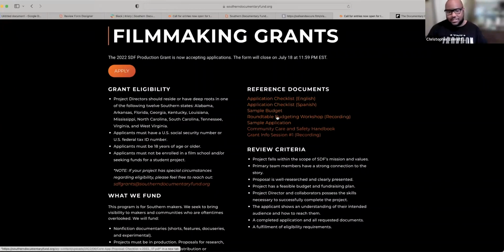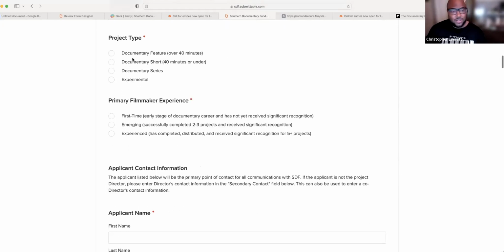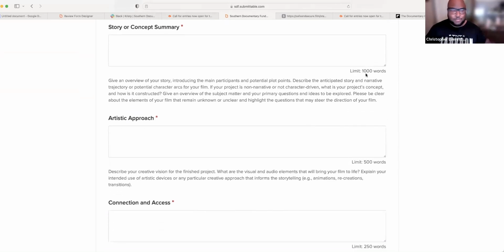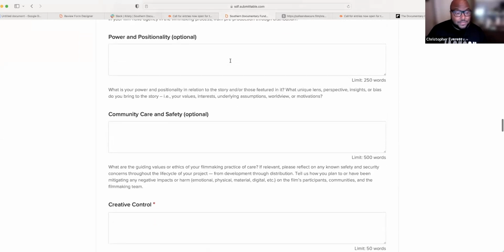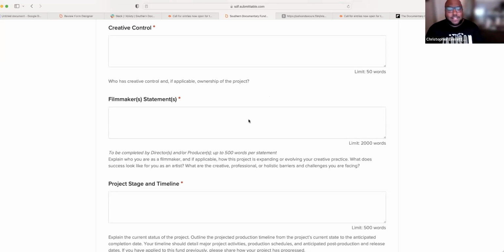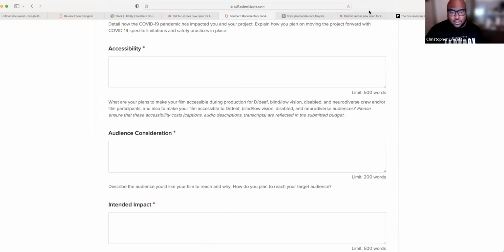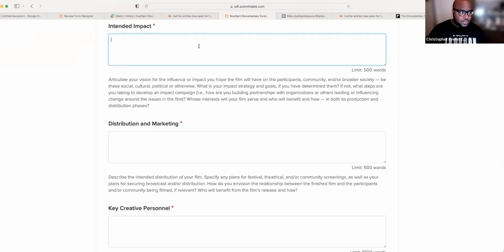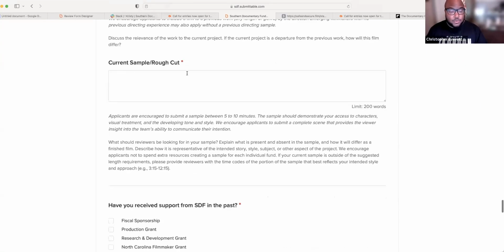2022 SDF Production Grant #2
On Tuesday, July 12, 2022, SDF hosted the 2022 SDF Production Grant Information Session #,2 which introduced the eligibility guidelines and provided a general overview of the newly revised Doc Core application.

Christopher Everett, SDF's Program Manager, also went over tips for writing a successful application, and attendees had the opportunity to ask questions about the grant process.⁠